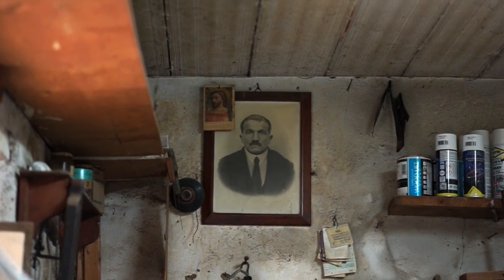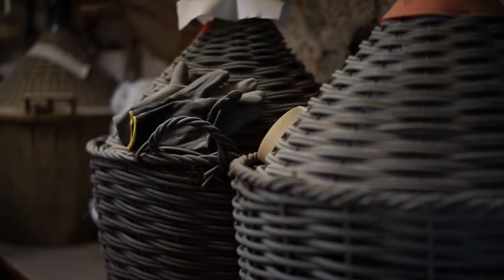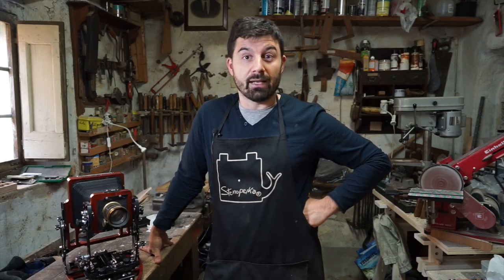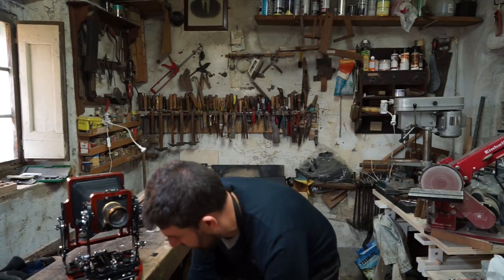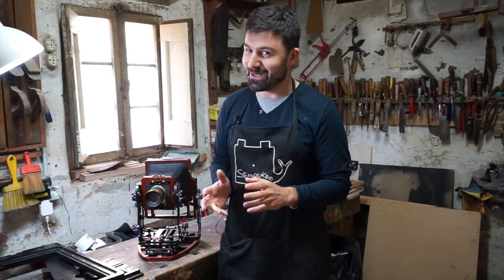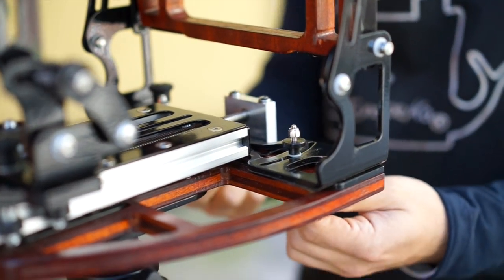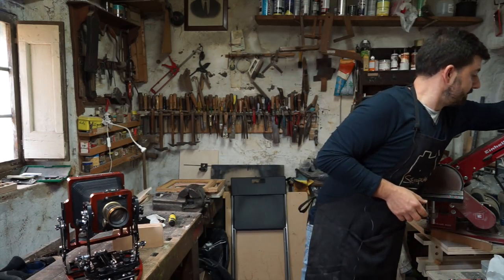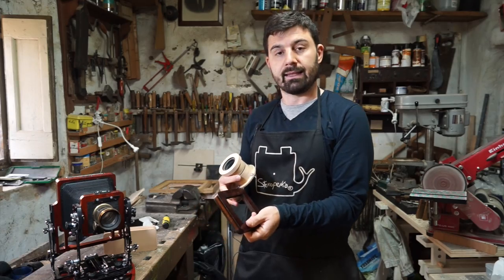Italian Large Format Camera Maker - Interview (ENG subtitles)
Samuele Piccoli, the man behind the Stenopeika brand, sharing his story that goes from pinhole cameras to wet plate collodion and making his own 4x5 and 8x10 (and even bigger!) large format cameras at his granfather's workspace in Florentine hills.